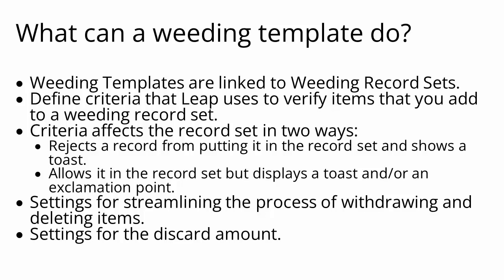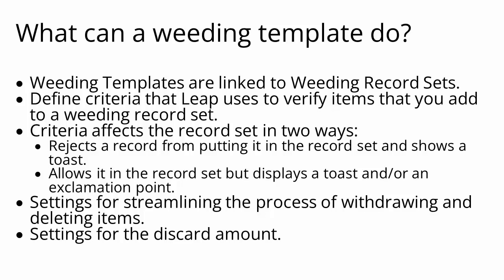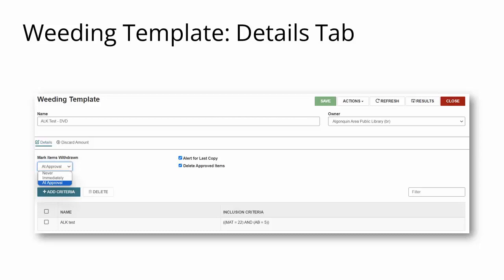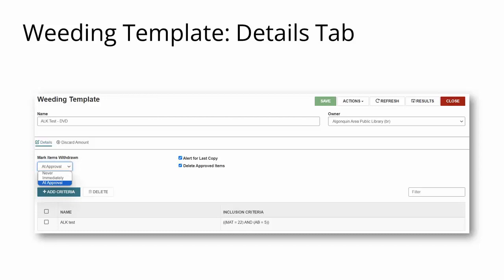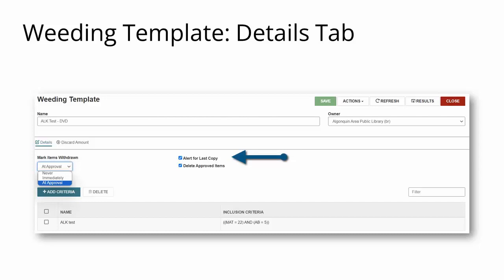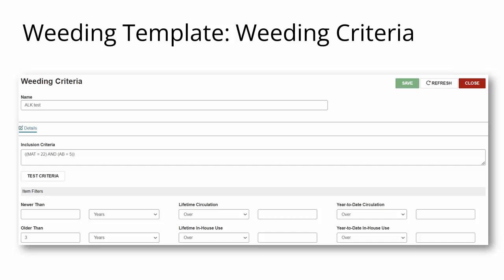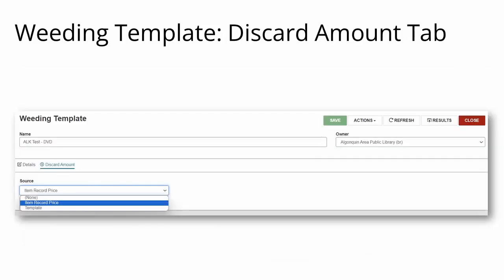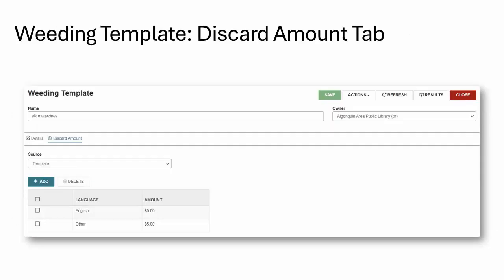Weeding Template Capabilities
This tutorial explains the capabilities of the weeding template.